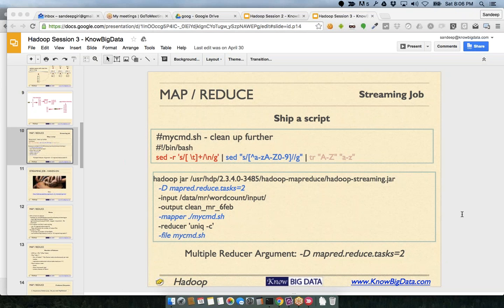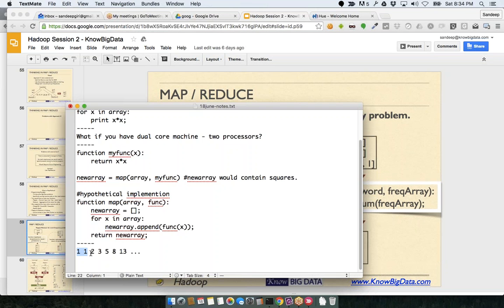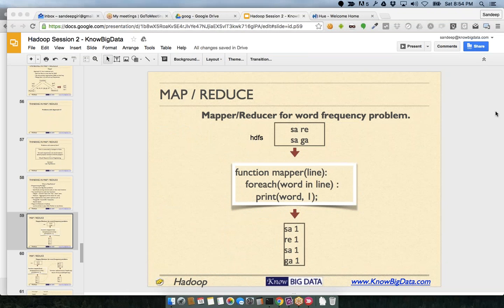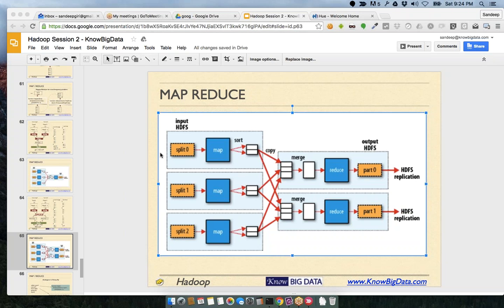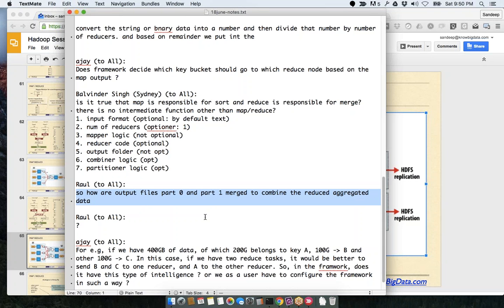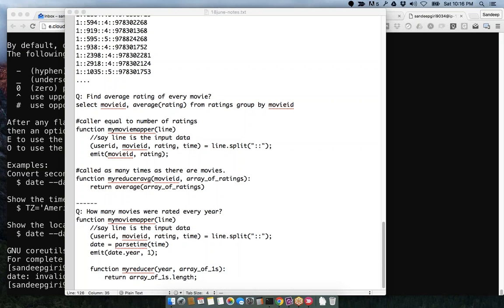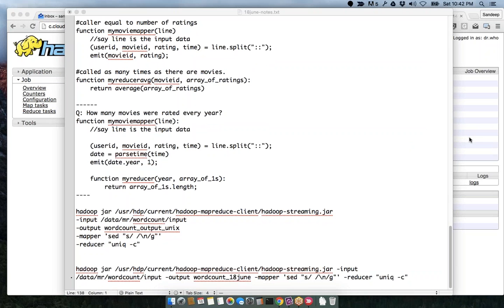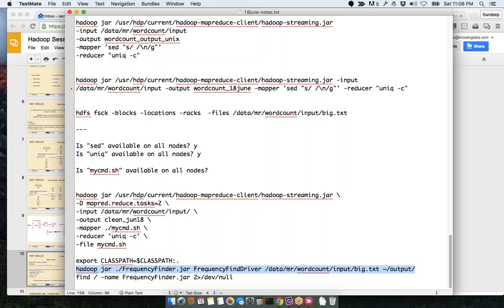Big Data & Hadoop 4th June Batch1466260518